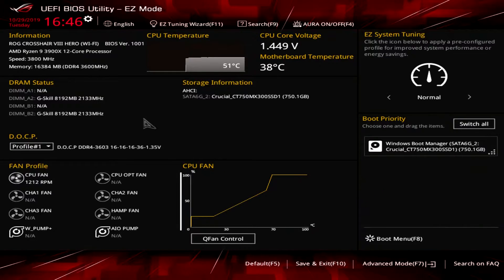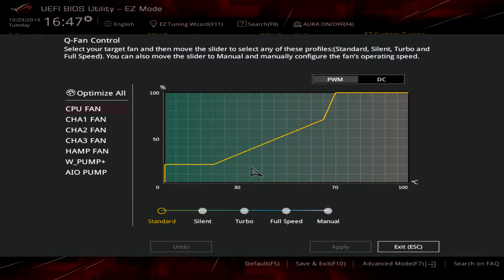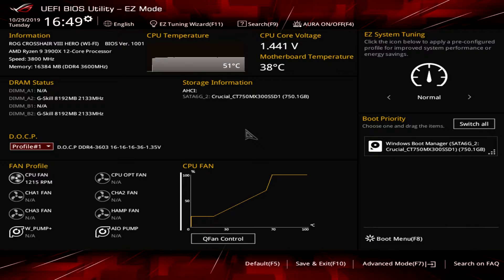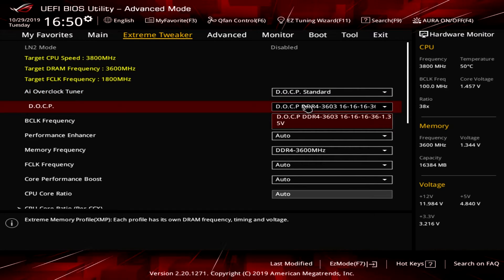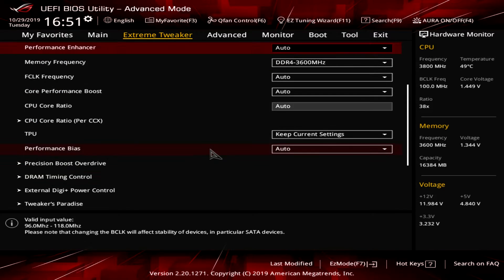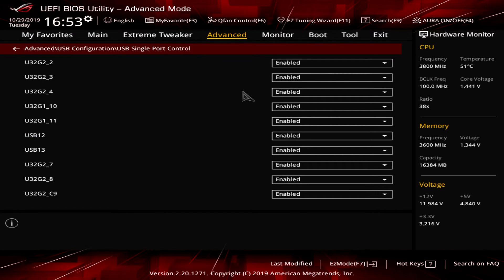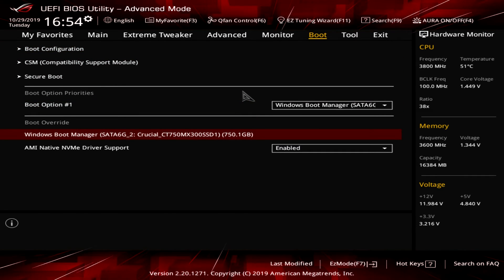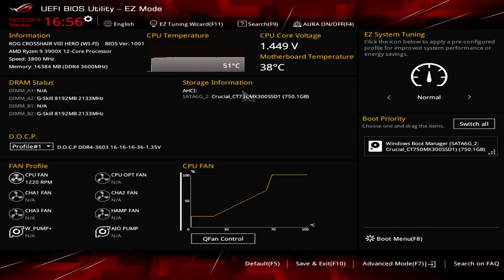ASUS ROG Crosshair VIII Hero BIOS Overview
Going over the BIOS on the ASUS ROG Crosshair VIII Hero Motherboard.

Pricing & Availability (Amazon)